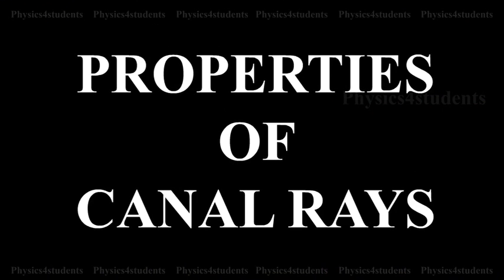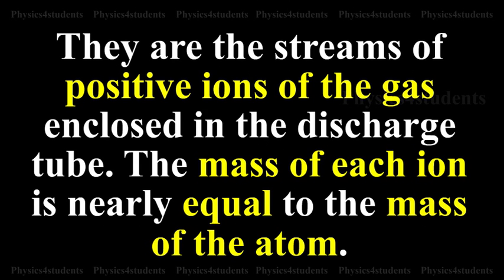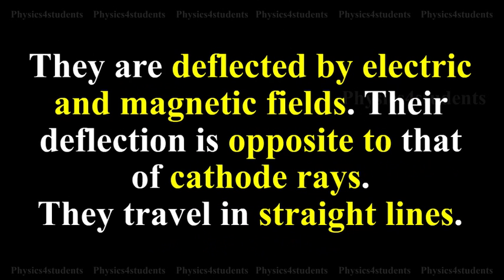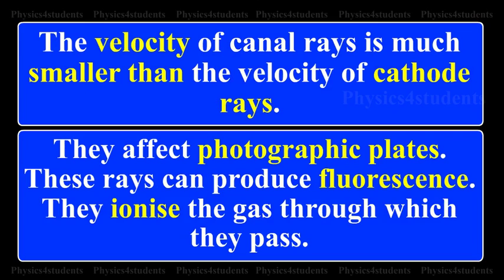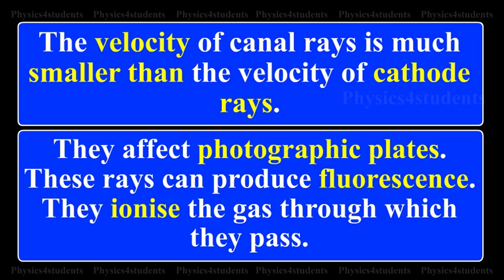Properties of Canal Rays | Physics4students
(i) They are the streams of positive ions of the gas enclosed in the discharge tube. The mass of each ion is nearly equal to the mass of the atom.

(ii) They are deflected by electric and magnetic fields. Their deflection is opposite to that of cathode rays.

(iii) They travel in straight lines.

(iv) The velocity of canal rays is much smaller than the velocity of cathode rays.

(v) They affect photographic plates.

(vi) These rays can produce fluorescence.

(vii) They ionize the gas through which they pass.